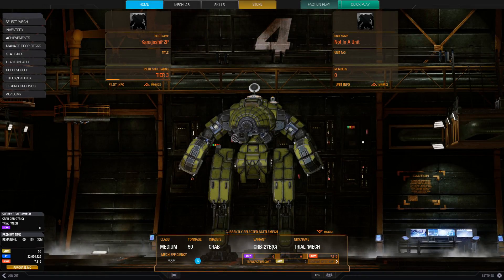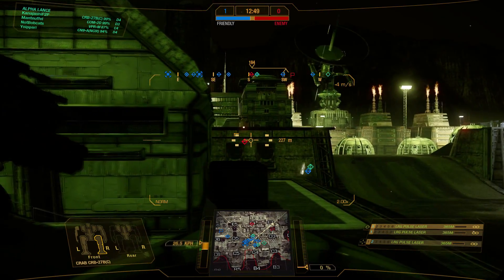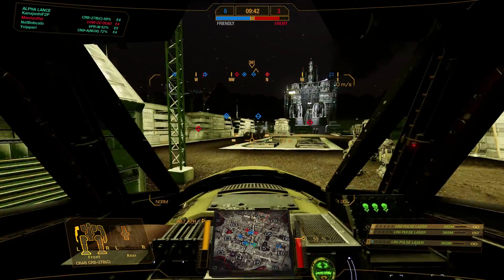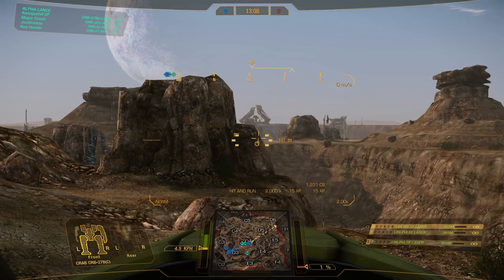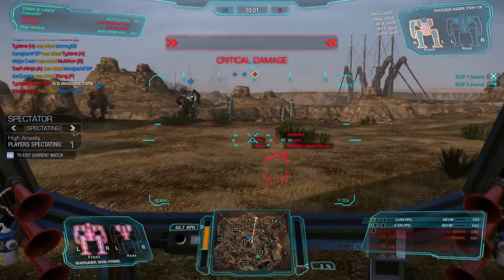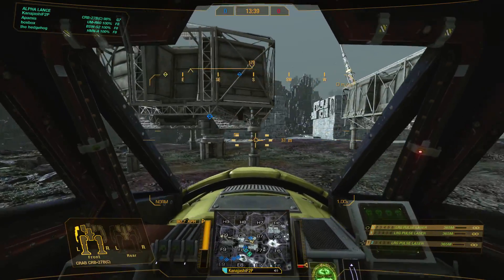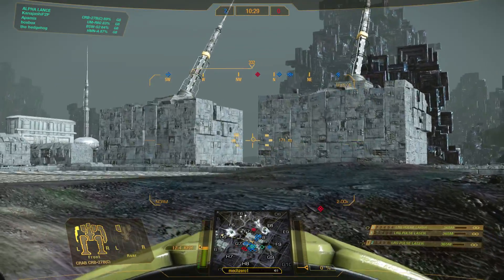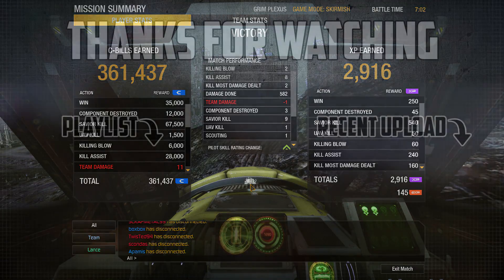MWO: F2P - Ep 6 'Crab Trial'